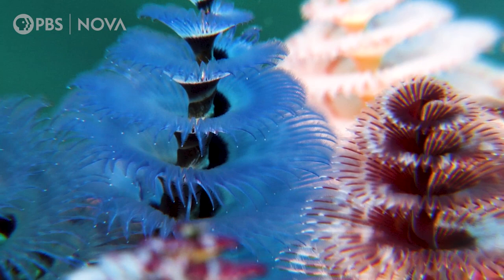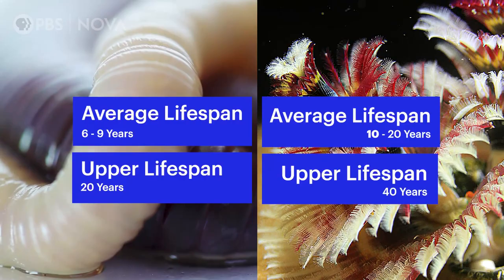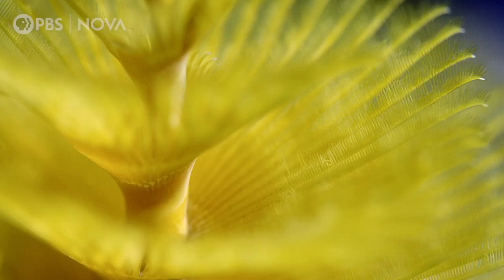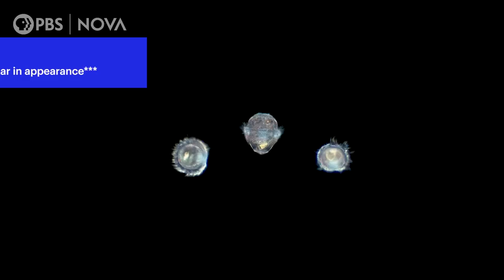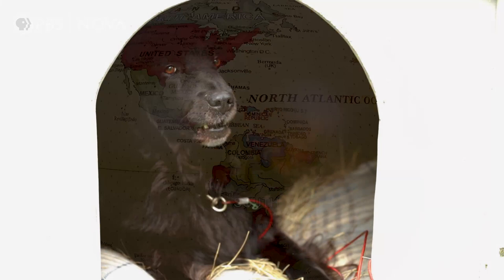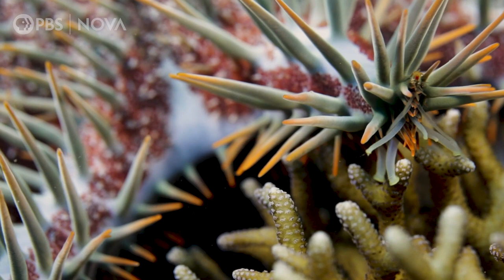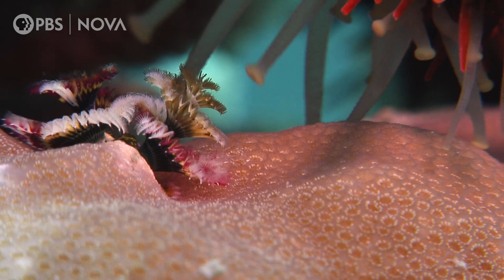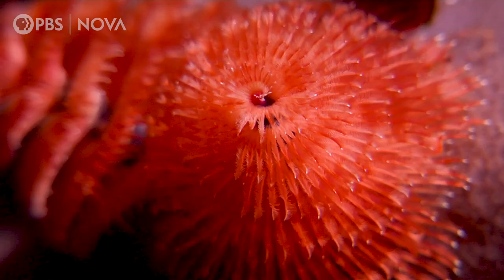Meet the Marvelous Christmas Tree Worm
The Christmas tree worm is a marine animal distantly related to earthworms. Could anything be more festive?

The Christmas tree worm looks a lot different than your garden-variety nightcrawler: Instead of slithering through soil, it inhabits coral reefs (which it may prevent from destruction). And unlike a night-crawler's average lifespan of six to nine years, a Christmas tree worm lives between 10 and 20 years. It can even make it to 40 in particularly unpolluted waters.

PRODUCTION CREDITS:

Digital Producer: Robert Boyd (@BoydRB3)
Production Assistance:
David Condon, Julia Cort, Ari Daniel, Robin Kazmier, Christina Monnen, and Emily Zendt